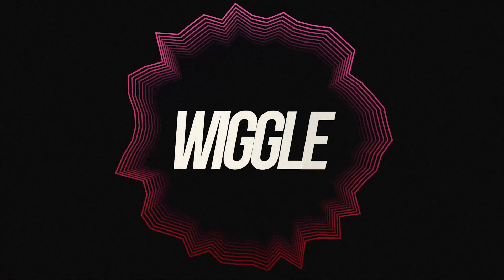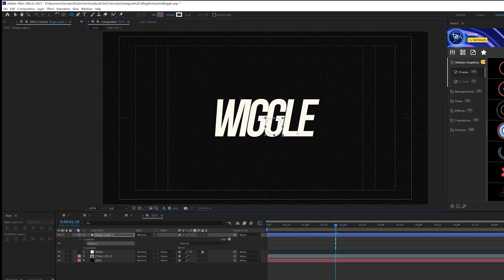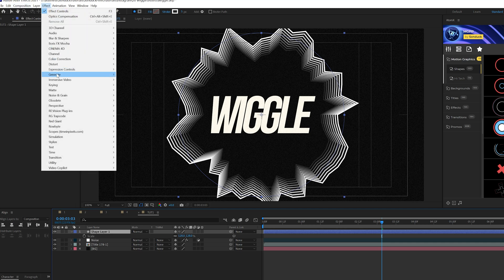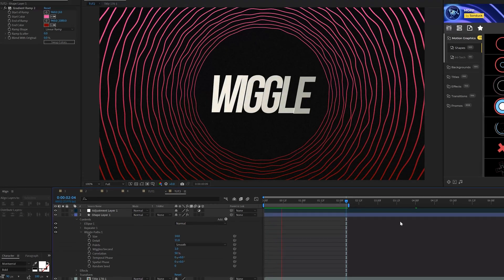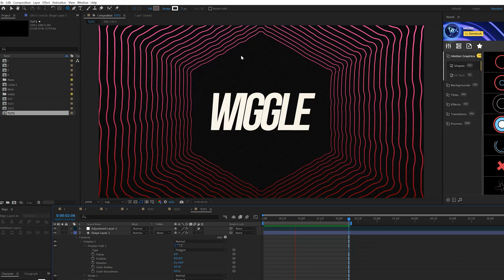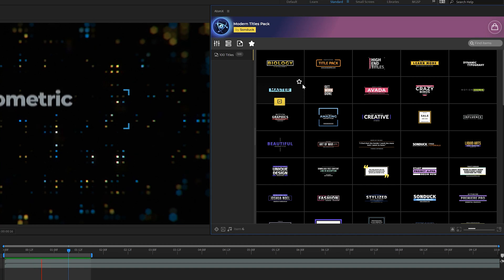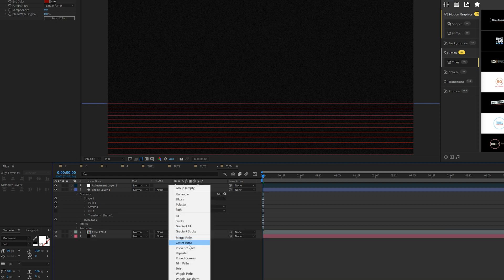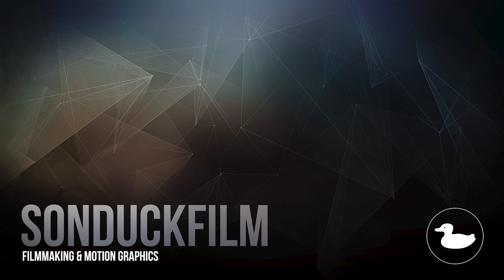4 Creative Wiggle Line Motion Graphics in After Effects | Tutorial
Either I'm running out of ideas or this is really cool. Here's another After Effects tutorial on creating creative motion graphics with lines. In this Motion Graphics tutorial learn 4 creative ways to use lines and the wiggle effect to help enhance your After Effects projects. These two simple concepts combined together can help create powerful projects for your motion graphics!

Timecode:
0:00 Intro – Smash The Like Button :)
0:33 Technique 1 – Wrap Wiggle Line
2:12 Technique 2 - Tunnel Wiggle Lines
3:20 Technique 3 – Shape Wiggle Lines
3:59 1400+ Motion Graphics Pro Pack
5:07 Technique 4 – Top and Bottom Wiggle Lines
6:39 Outro - Please Subscribe :)